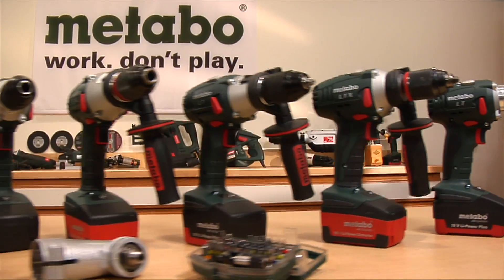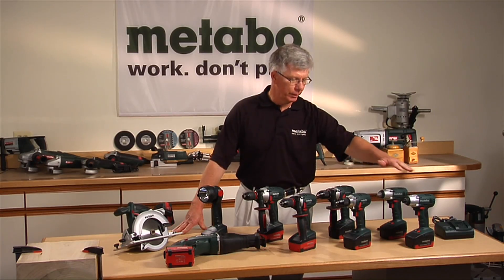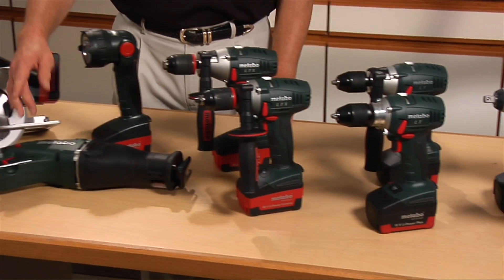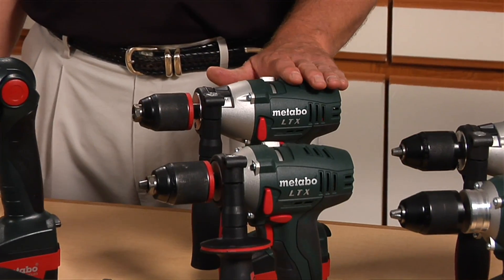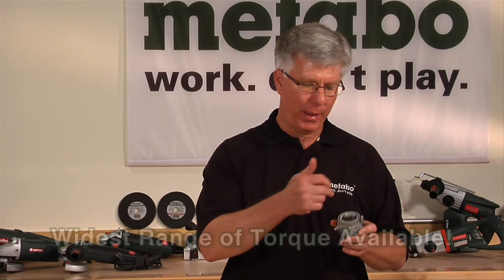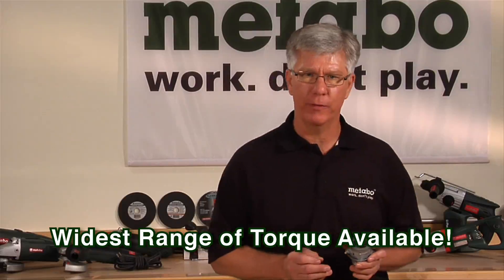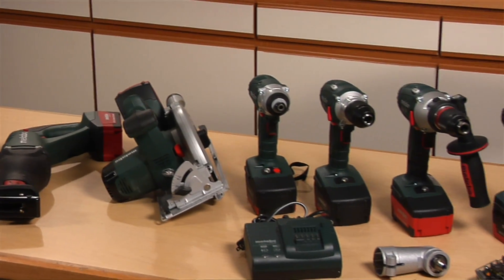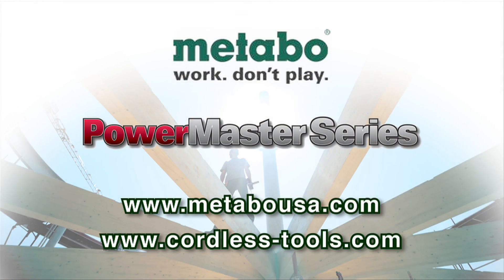Metabo PowerMasterSeries Torque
Learn about the high torque available with Metabo's PowerMasterSeries cordless power tools. Metabo's PowerMasterSeries tools offter the highest torque in their class- in fact, they offer 36% more torque than comparable Milwaukee tools! Dual torque adjustment allows the user the ability to set the torque to either 13 inch-lbs through 31 inch-lbs or 31 inch-lbs through 114 inch-lbs.